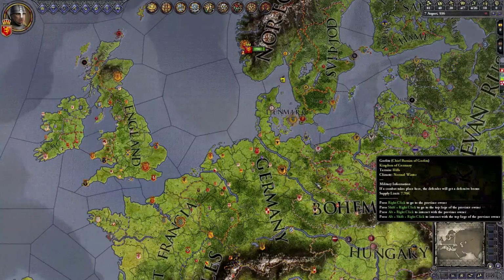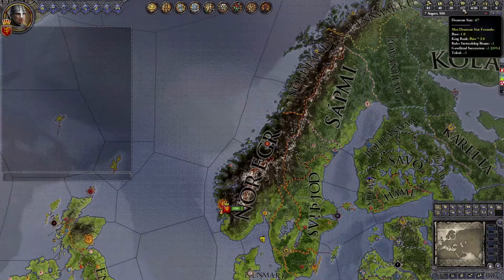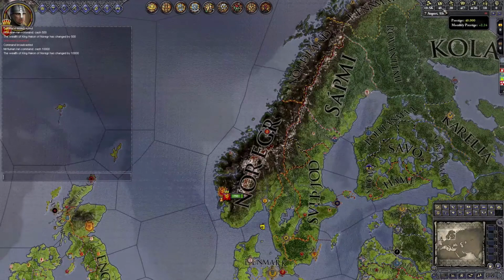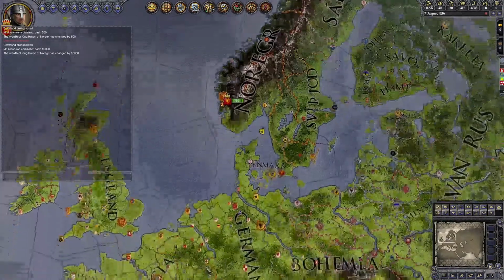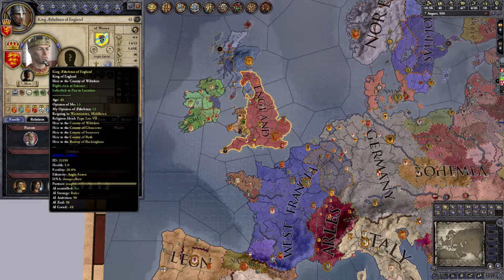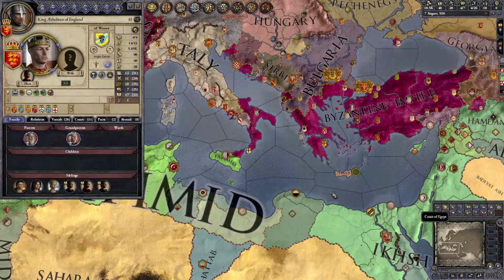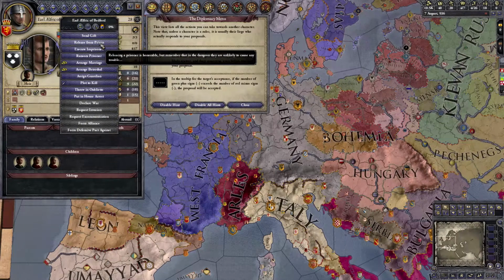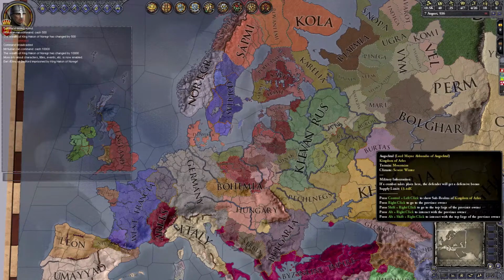CK2 Commands !!!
in this video I will show you a few easy commands to make your ck2 experience more interesting and fun